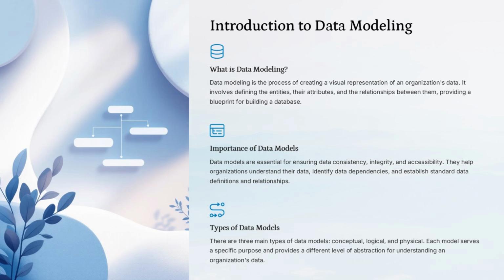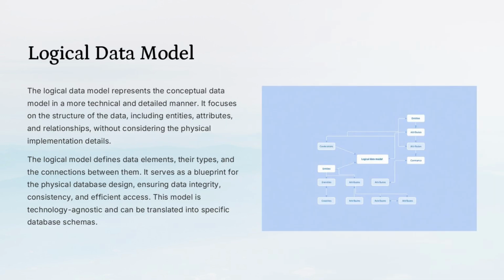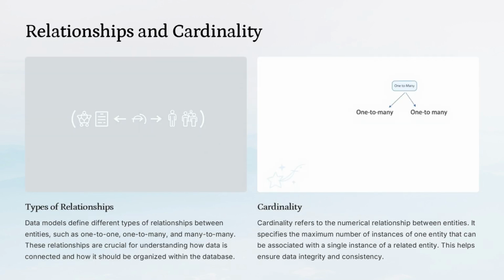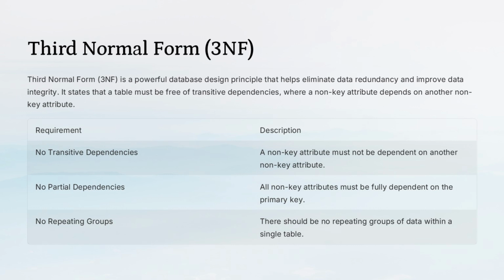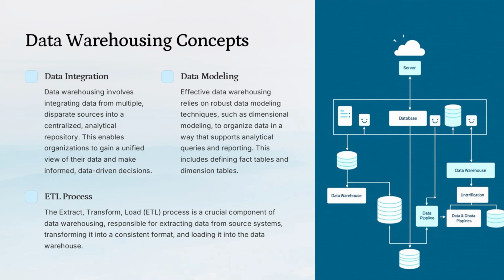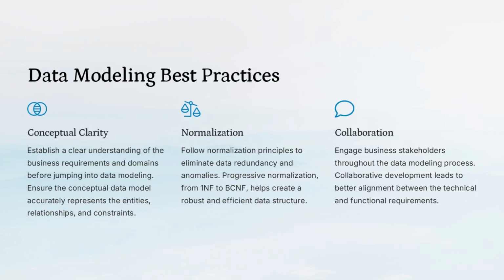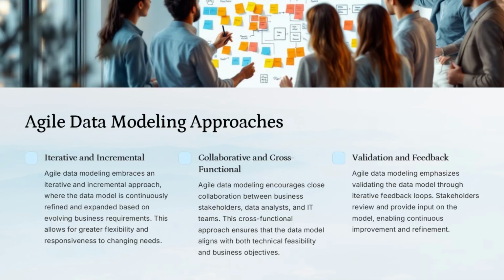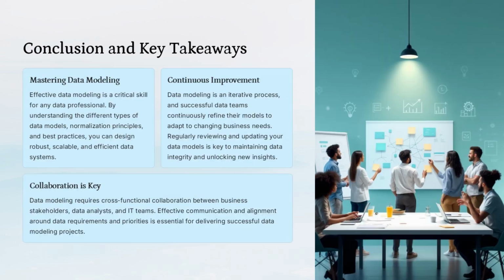Explore Data Modelling: A Comprehensive Guide for Beginners (23 Minutes)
In this informative video, we present "Data Modelling" where we explore the essential concepts and techniques of data modelling. Data modelling is a critical process in database design that helps organizations structure their data for optimal use and analysis. Join us as we cover key topics such as entity-relationship diagrams, normalization, and the different types of data models, including conceptual, logical, and physical models. We will also provide practical examples and hands-on exercises to help you grasp the concepts easily. Whether you're a beginner or looking to enhance your data management skills, this guide will equip you with the foundational knowledge needed to excel in data modelling. Get ready to unlock the potential of your data!